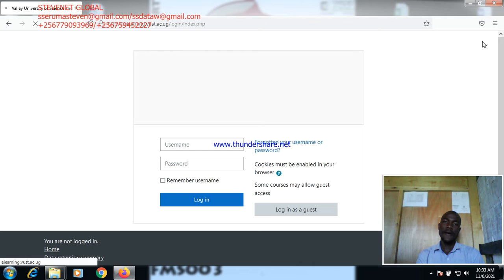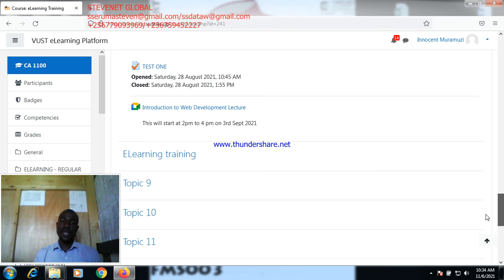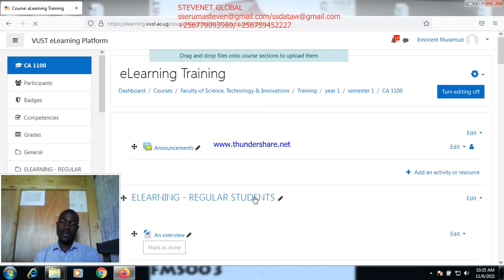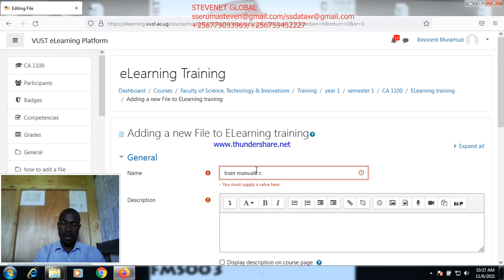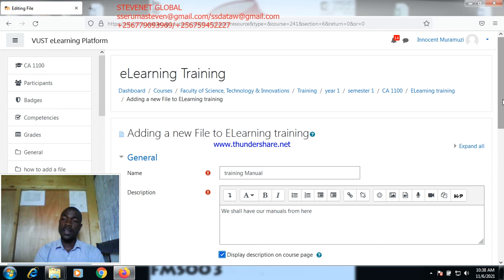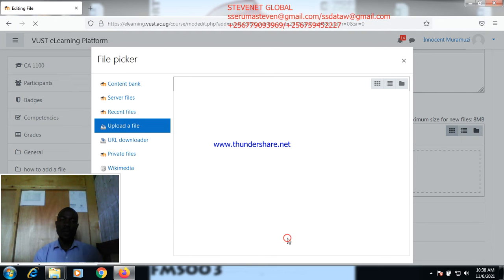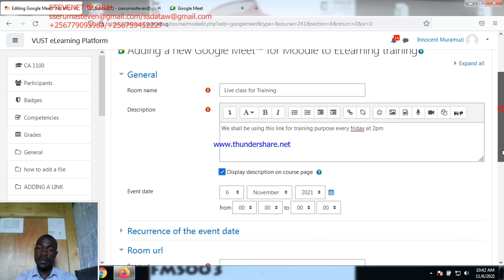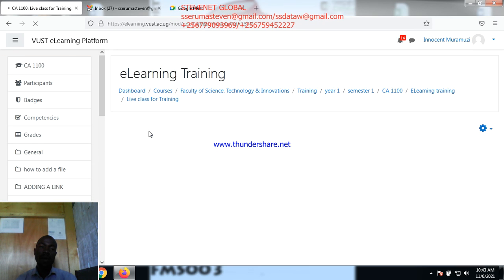Elearning training for staff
VUST eLearning Staff training